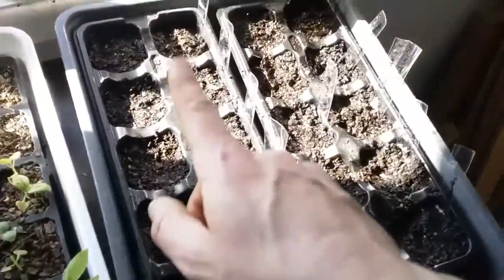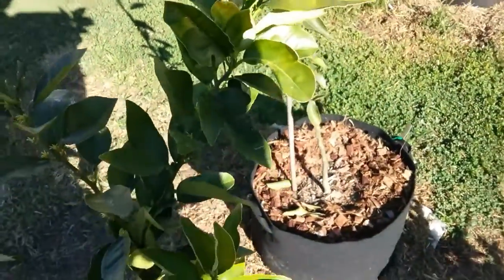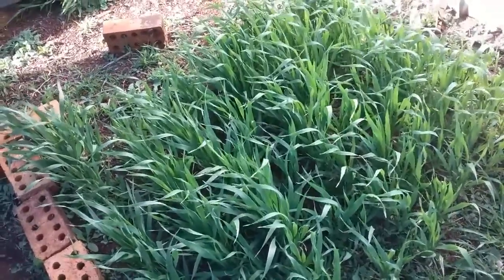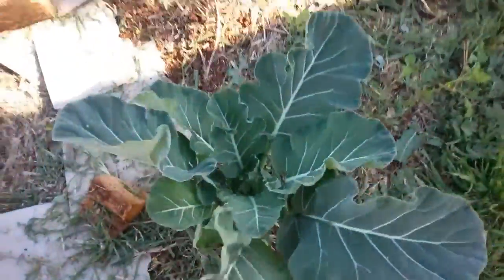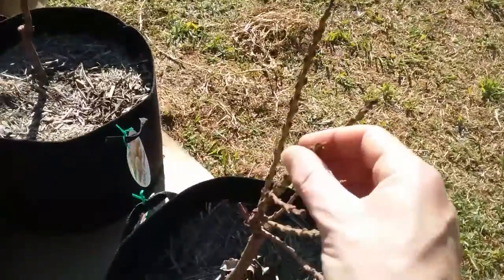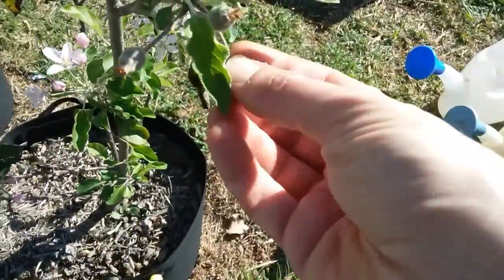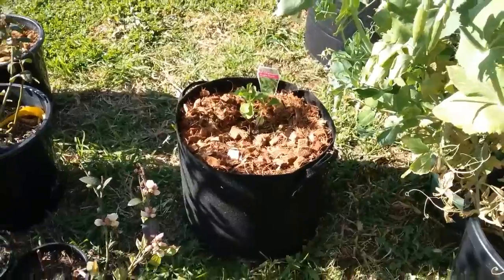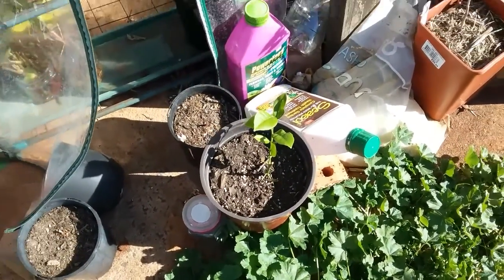Getting Ready for Spring Garden, Plants Coming Back after the Winter Months